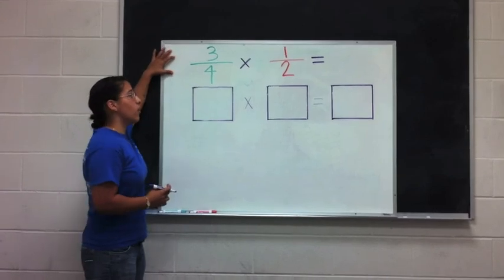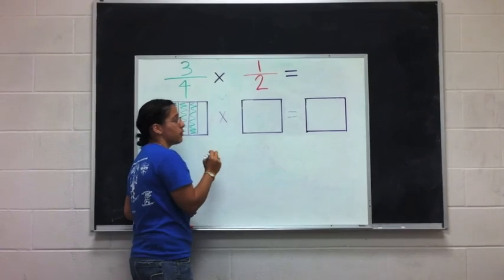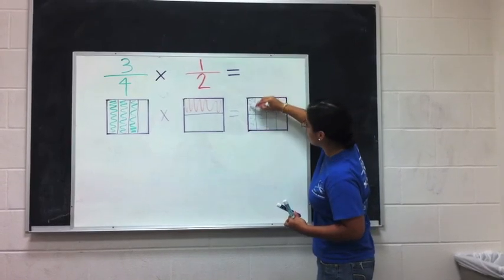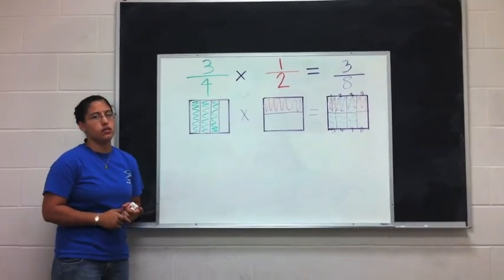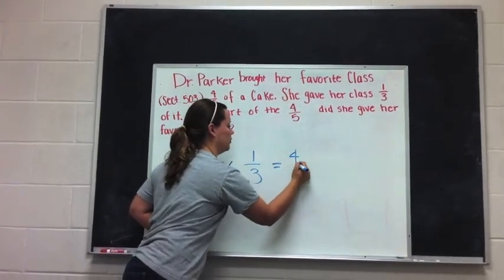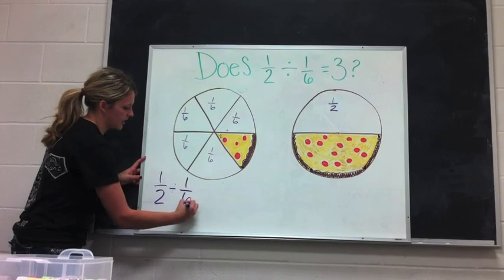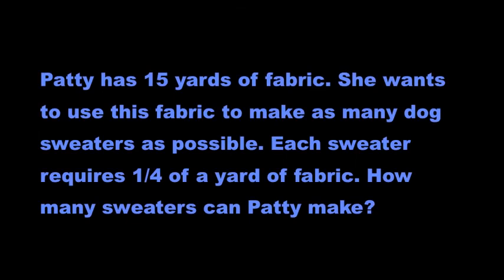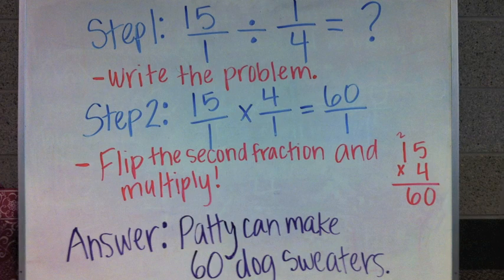Multiplying and Dividing Fractions